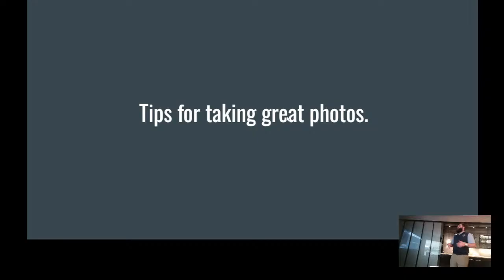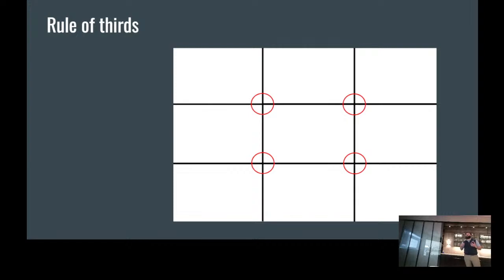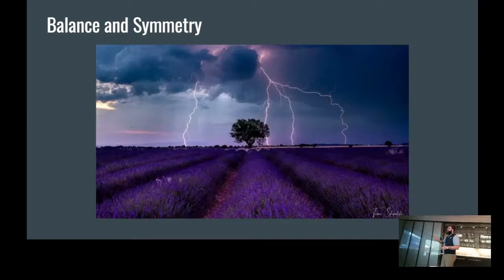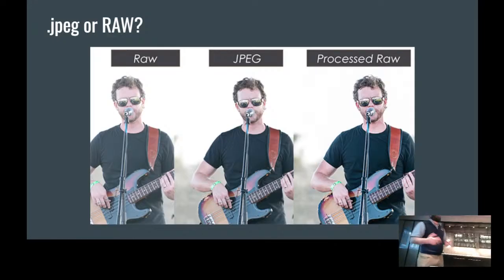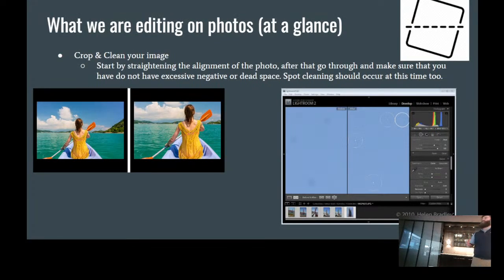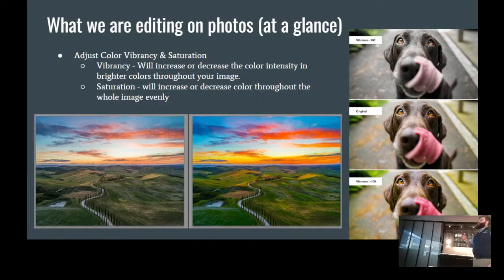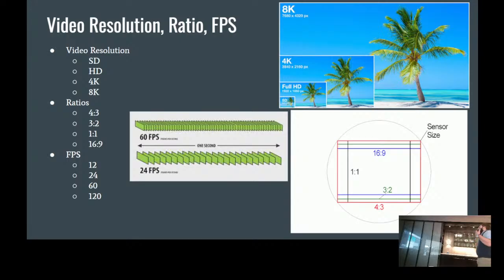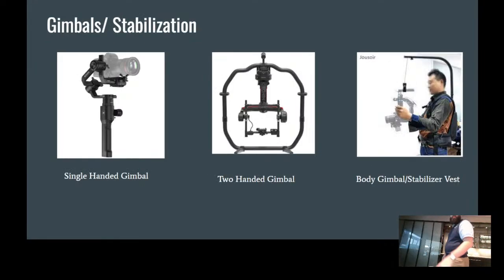Advanced Camera's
This class covers photo editing. We'll discuss the basic forms of editing that most photo editors offer. We'll also discuss videography and the additional accessories available as you upgrade your gear and achieve improved image quality, as well as content creation.